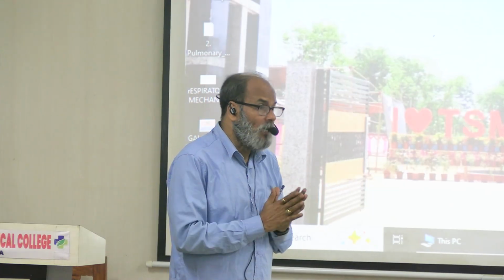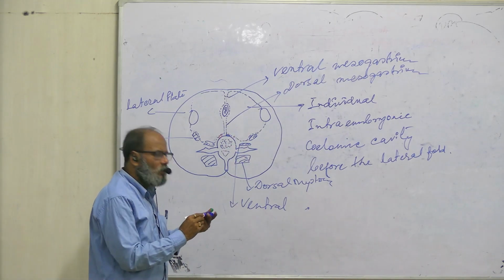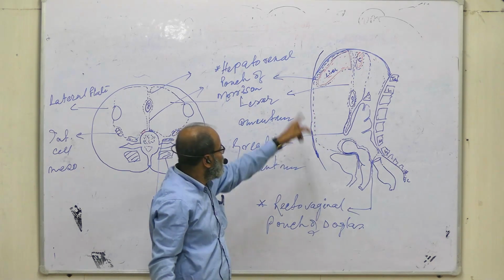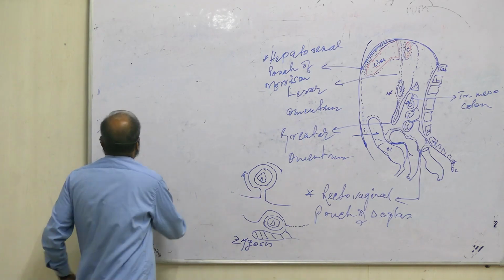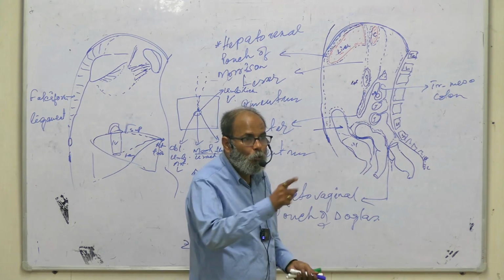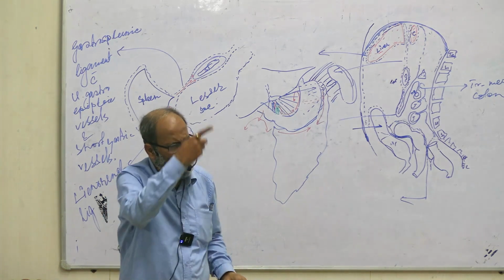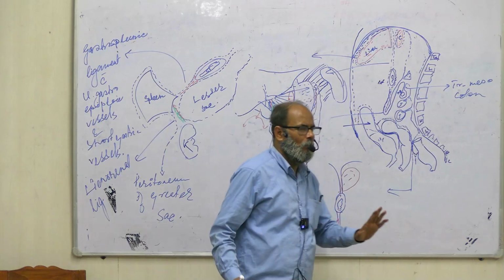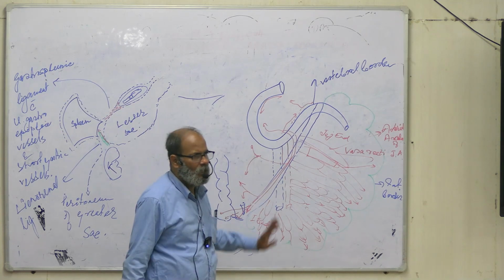Lecture on Peritoneum Anatomy: Embryology, Reflections, Pouches & Clinical Significance | MBBS |TSMC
The peritoneum is often described as the "homemaker of the abdomen." In this comprehensive anatomy lecture, Dr. Santanu Chakraborty (MBBS, TSMC) provides an in-depth analysis of the peritoneal cavity, from its complex embryological development to its vital clinical and surgical applications. This session is designed for MBBS students to master the vertical and horizontal dispositions of the peritoneum.

Key Learning Objectives:

Embryological Origins: Understanding the lateral plate mesoderm, intraembryonic coelom, and the "reversal of surfaces" during head folding [07:11].

Vertical Disposition: A step-by-step guide to the reflections from the diaphragm to the liver, stomach, and transverse colon [35:03].

Peritoneal Pouches: Clinical importance of the Pouch of Douglas (Rectouterine Pouch) and the Hepatorenal Pouch of Morison [55:51].

The Mesentery: Mastering the root of the mesentery, including its dimensions, start/end points, and arterial arches [01:23:50].

Clinical Significance: Understanding peritonitis, physiological herniation, and the "Peritoneal Windows" in the jejunum vs. ileum [01:30:30].

Detailed Video Timestamps:
[05:24] – Definition of Coelom & Body Cavities
[07:11] – Embryology: Mesoderm Subdivisions & Intraembryonic Coelom
[10:59] – Head Folds & Umbilicus: Reversal of Serous Surfaces
[13:51] – Physiological Herniation: Midgut Protrusion at 5th Week
[19:18] – Ventral vs. Dorsal Mesogastrium Development
[22:10] – Peritoneum as a Hydrostatic Skeleton: Functions & Properties
[23:46] – Gender Differences: Why Peritonitis is more common in Females
[35:03] – Vertical Disposition: Diaphragm to Stomach Reflections
[37:30] – Zygosis: The Process of becoming Retroperitoneal
[40:30] – Clinical Case: Suprapubic Puncture in Distended Bladder
[48:22] – Falciform Ligament & Umbilical Ligaments (Urachus)
[51:31] – Coronary & Triangular Ligaments of the Liver
[55:51] – The Pouch of Douglas (Rectovaginal Pouch) & Clinical Tenderness
[01:03:32] – Greater & Lesser Omentum: Contents & Structures
[01:06:20] – Peritoneal Reflections at the Transpyloric Plane (L1 Level)
[01:12:45] – The Lesser Sac (Omental Bursa) & Epiploic Foramen
[01:16:30] – Ligaments of the Spleen: Gastrosplenic & Lienorenal
[01:23:50] – The Mesentery Proper: 6-inch Root vs. 6-meter Border
[01:26:52] – Arterial Supply of the Appendix & Clinical Challenges
[01:30:30] – Identifying Jejunum vs. Ileum: Vasa Recti & Peritoneal Windows

About Tripura Santiniketan Medical College (TSMC):
TSMC is committed to excellence in medical education. Our faculty provides high-yield anatomical and clinical lectures to prepare the next generation of physicians for professional practice and competitive examinations.

ANATOMY  LECTURE ON- GROSS ANATOMY TO PERITONEUM WITH APPLIED IMPORTANCE ,
BY- DR. SANTANU CHAKRABORTY